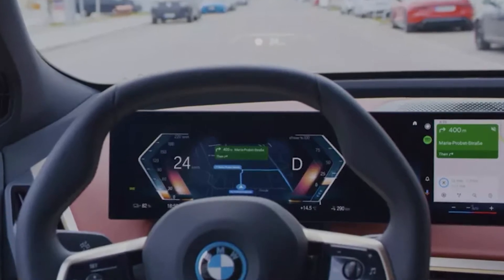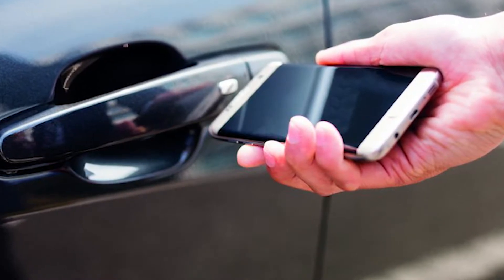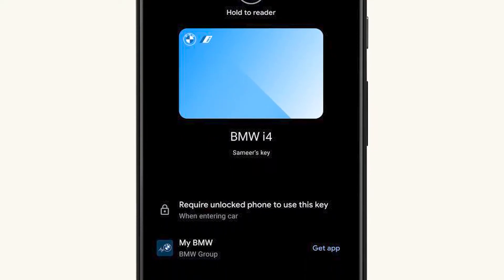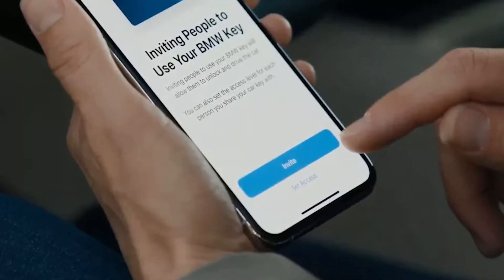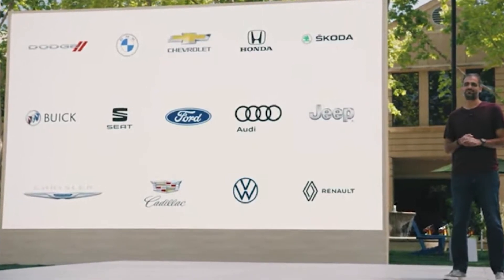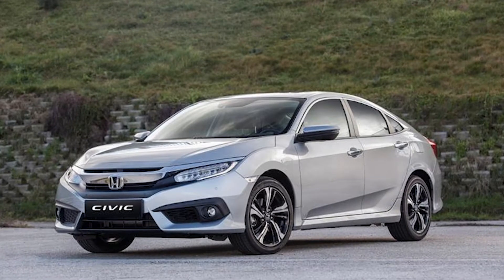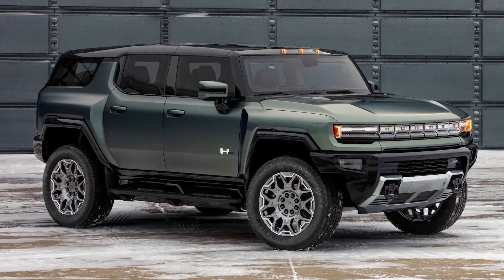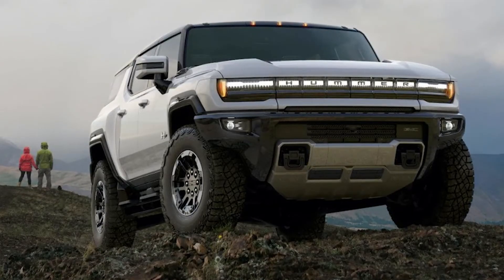You'll soon be able to unlock your car with Android 12's digital key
Your phone just turned into a car key.
At the Google I/O virtual event Tuesday, the company announced a digital car key as part of Android 12. The digital car keys will lock, unlock, and start the car from select Pixel and Samsung Galaxy phones.
Starting later this year, this feature will be available in new BMW models. Google is hoping to bring the experience to other carmakers eventually.